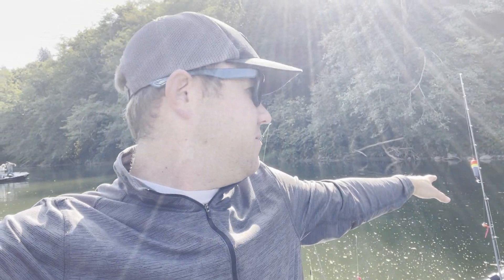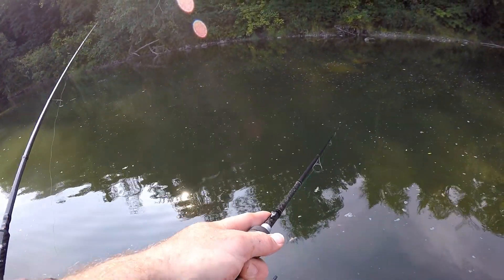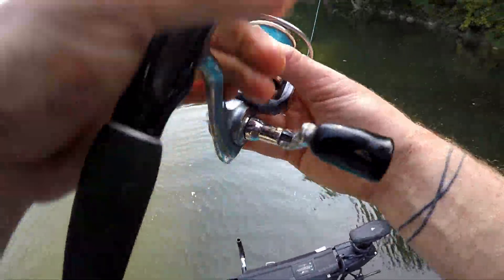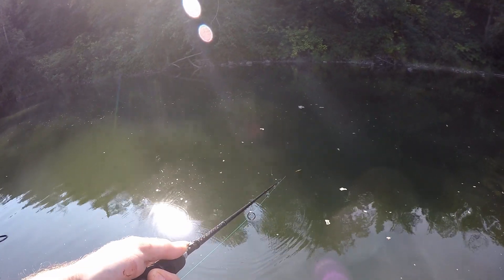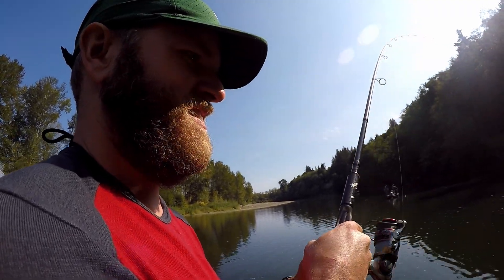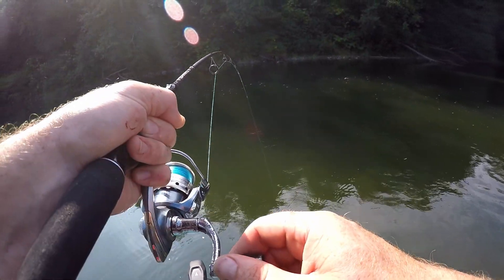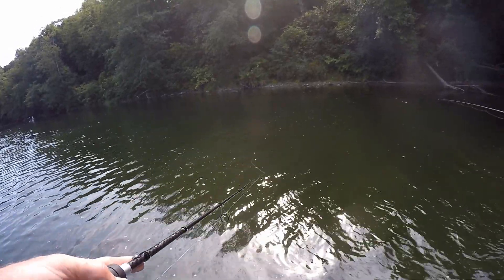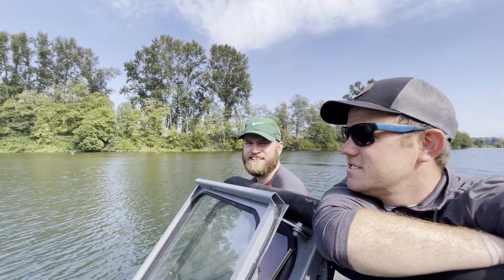River pinks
Twitching Jigs is an effective technique for most trout and salmon species. The pinks are no exception. We were able to find a large pod of Humpy, some in chrome bright shape- and catch dozens of them by fishing light with spinning gear. To show you how fast the action was, I only clipped a few sequences after the intro video.

Although we did use 1/4 ounce, 1/8th was even better for that particular spot. the fish were staging in the shallows so getting the lures to hang was a challenge with conventional gear. We had fun.